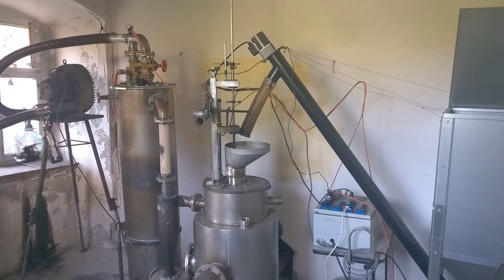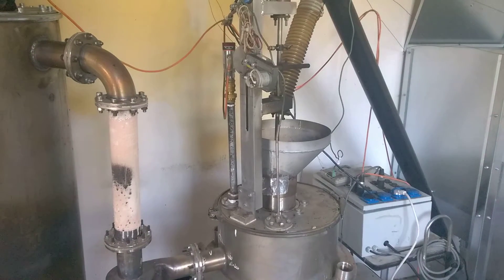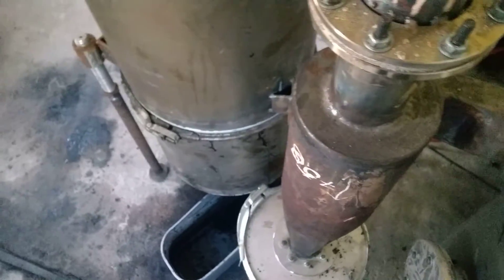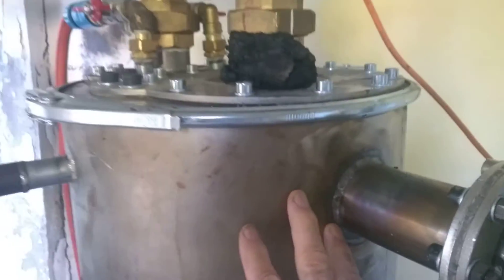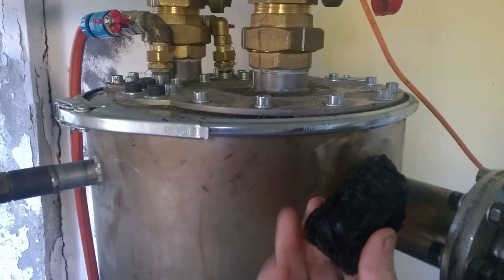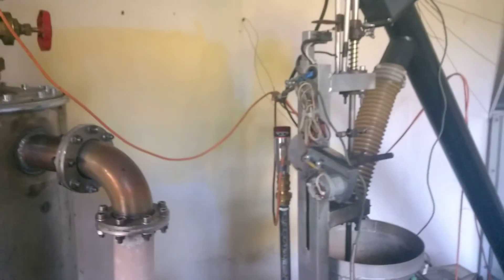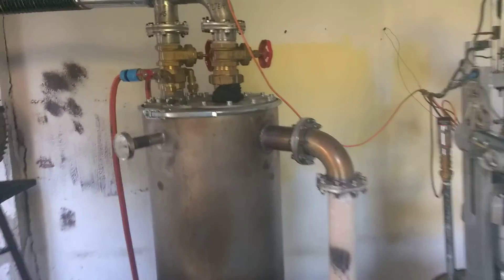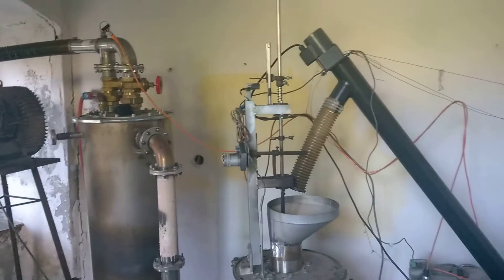Continious running DriZzleR gasifier PART2. Why it failed after whole night run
I was somehow disapointed that my duration test of my DiZzler was ended after some 12 hours; If the gasifier was to blame then I was in deep trouble and I almost thought I hit the death end point of my gasifier. Fortunatly the cause I found elsewhere.